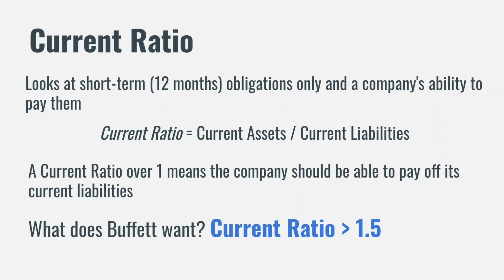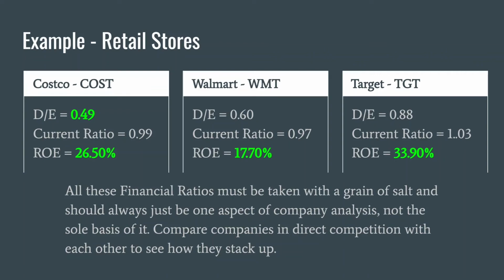3 Financial Ratios Warren Buffett Uses!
Learn about 3 of the financial ratios Warren Buffett is mostly known to use! The Debt/Equity /D/E) Ratio, Current Ratio and the Return on Equity (ROE). A real world example is shown at the end. Let me know if something is unclear or if you have any questions.

finance, financial ratios, warren buffett, roe, d/e, return on equity, current ratio, investing, company analysis, debt/equity, value investing, buffett ratios